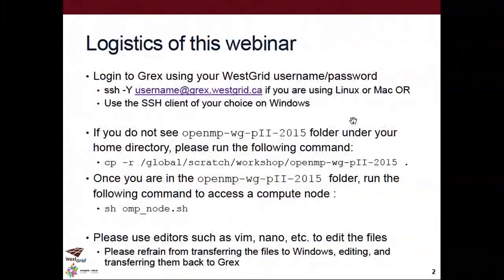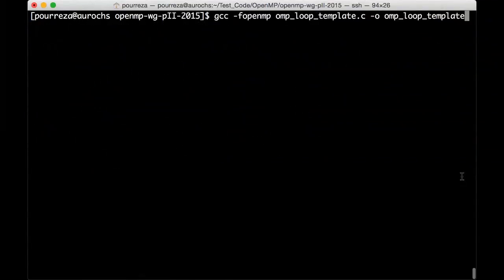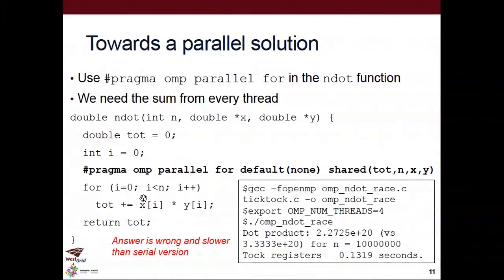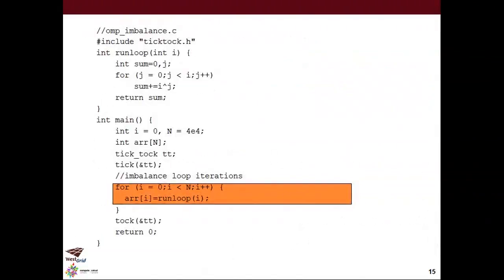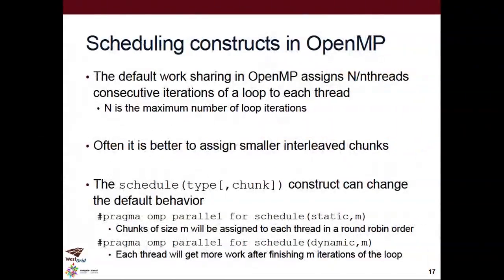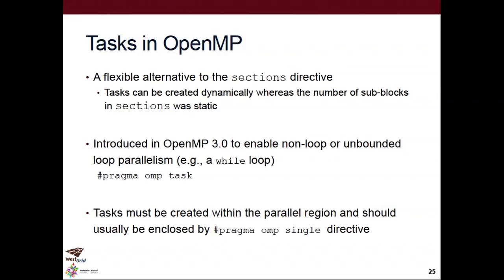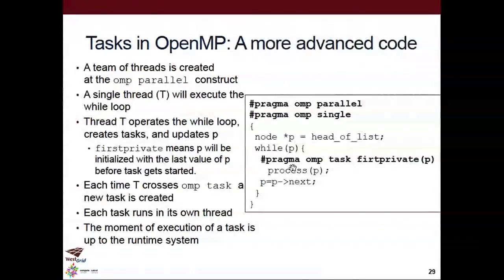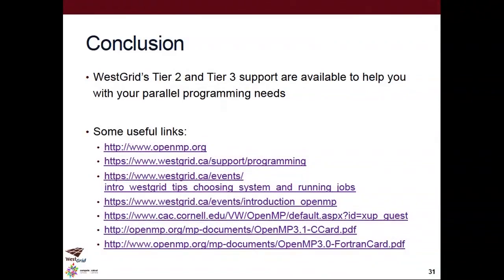WestGrid Webinar - Advanced OpenMP - Hossein Pourreza, May 27, 2015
This 90-minute, webinar builds on a previous workshop - Introduction to OpenMP - presented in March 2015.

This session will delve deeper into using OpenMP and introduce new directives to tackle hard to parallelize problems better. Participants will be led through a series of hands-on, interactive examples on the Grex system during the workshop, focusing on the following topics:

Review of the loop parallelism
Load balancing
Conditional multithreading
Non-loop parallelism (tasks)
Intro to OpenMP 4.0 features

This session is intended for current WestGrid account holders who have had some experience with programming in C/C++ or Fortran and would like to learn how to use OpenMP directives in their code. Familiarity with logging in to WestGrid systems, using UNIX and basic job script commands is recommended.